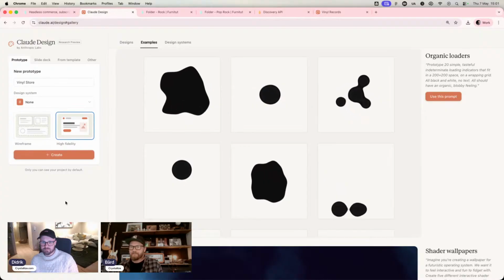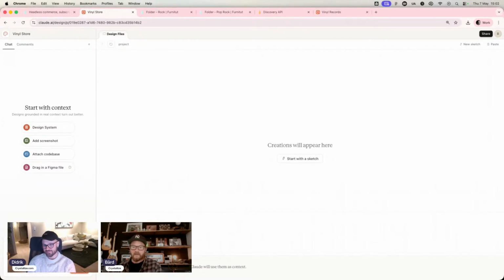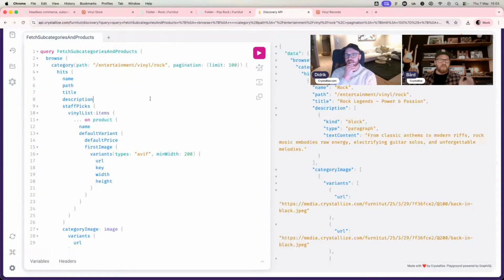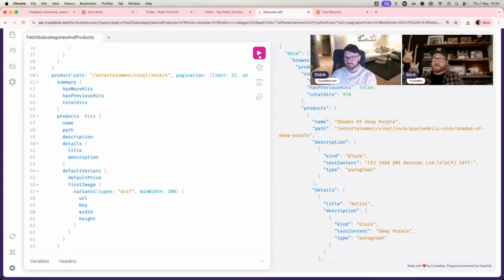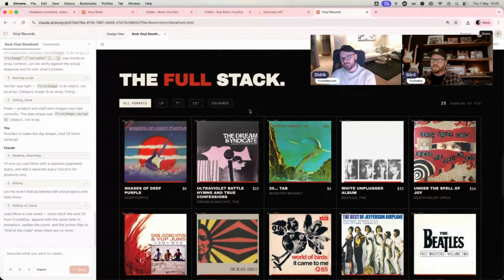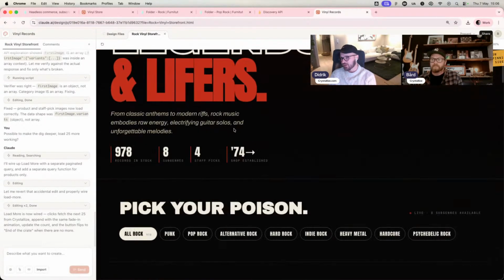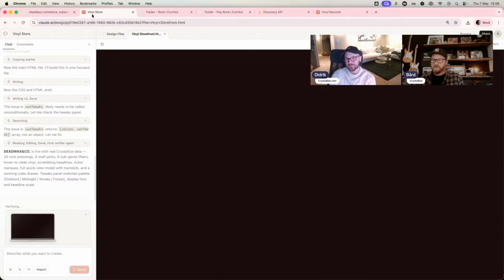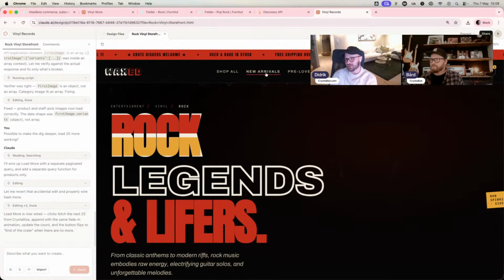The "God Mode" Workflow: Real-Time Commerce Data + Claude AI Design ⚡️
What happens when you combine the world's most articulate AI with a high-speed headless engine? You get the Crystallize Discovery API workflow. We are skipping the Figma phase and going straight from "Idea" to "Actual Product Data" in record time.

Why you should watch:
* See how semantic structure makes AI coding 10x more accurate.
* Live integration of real-time inventory and pricing into Claude designs.
* The secret to building truly dynamic AI storefronts that don't break.